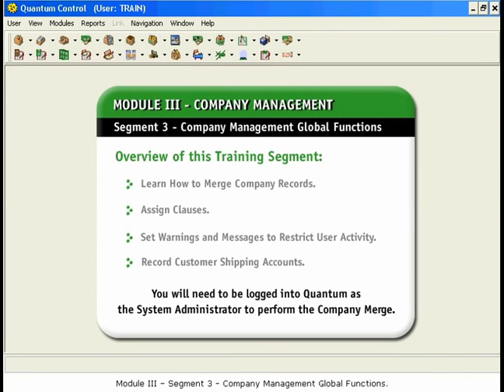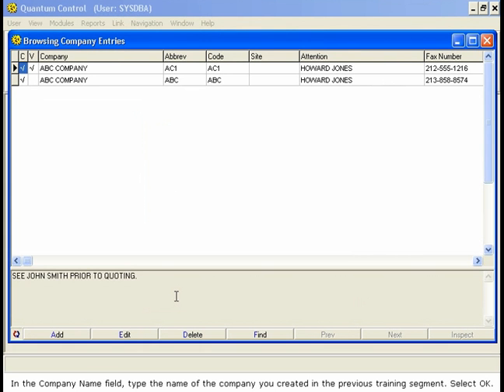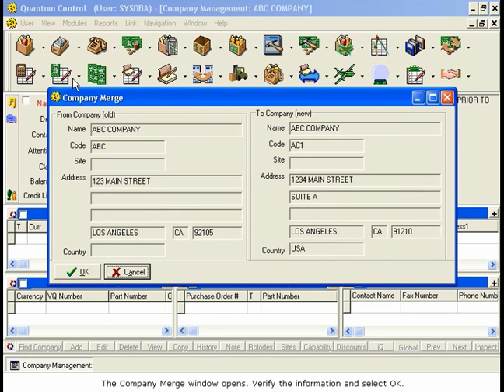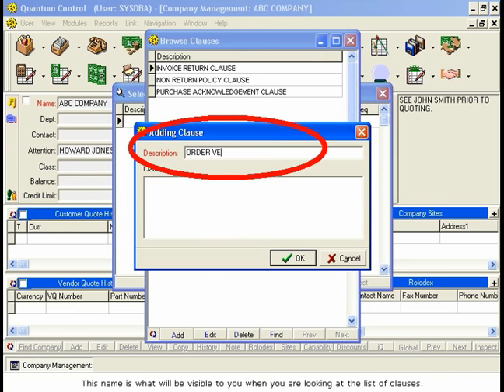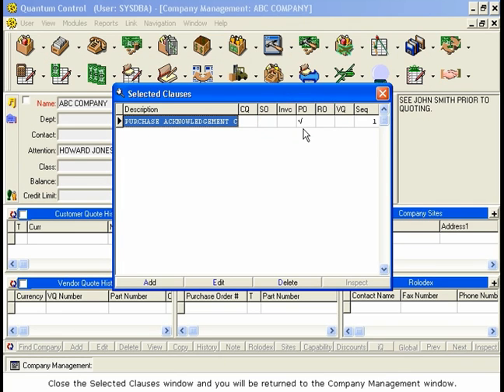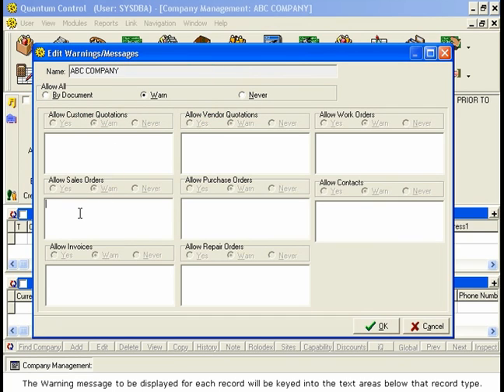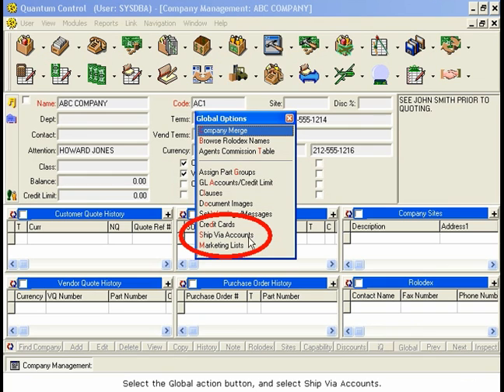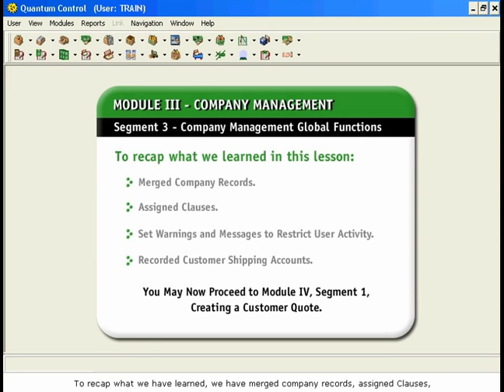Quantum Control Company Management - Part 3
Module III: Company Management - Segment 3: Company Management Global Functions